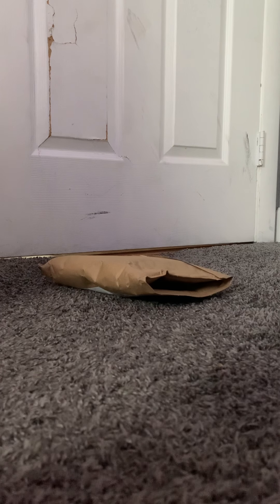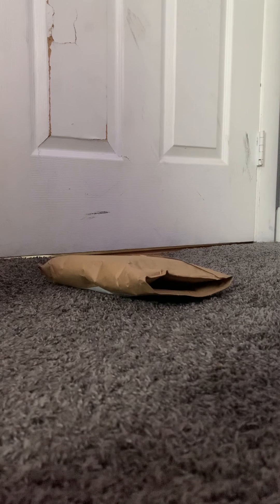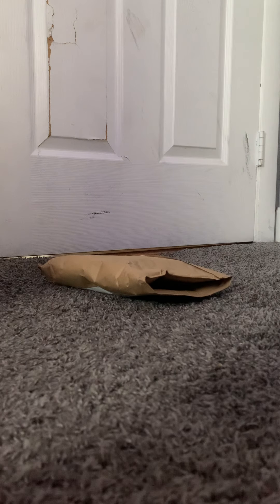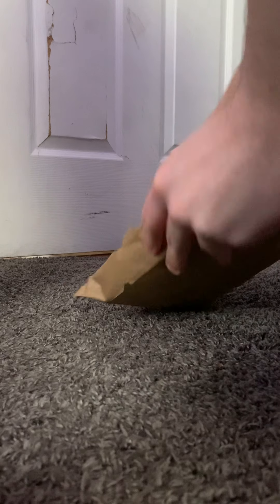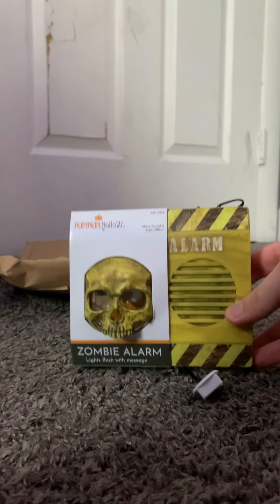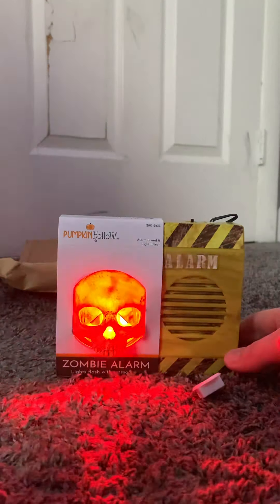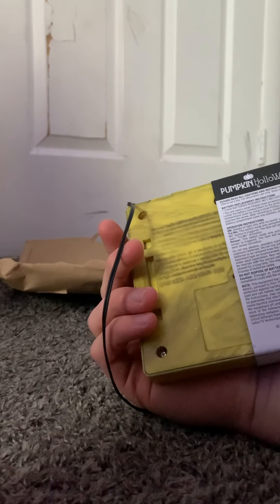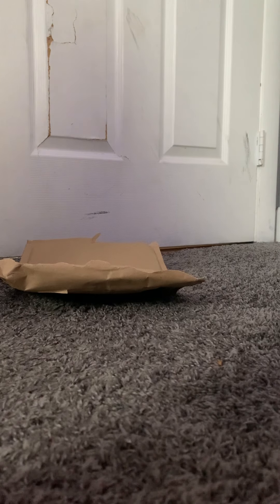SVI: Zombie Alarm (Unboxing)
This is the one that I ordered from Menards. Like I said it’s sadly for me cause I don’t have a menards by me. But anyways I hope you guys enjoyed the video.